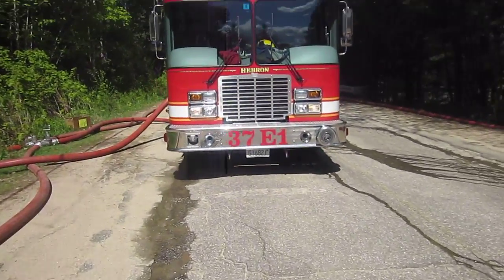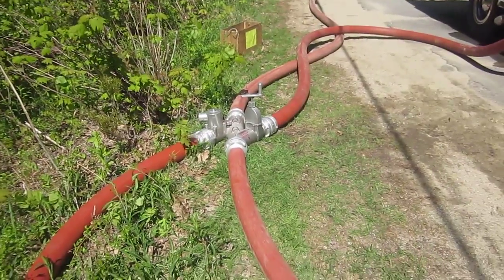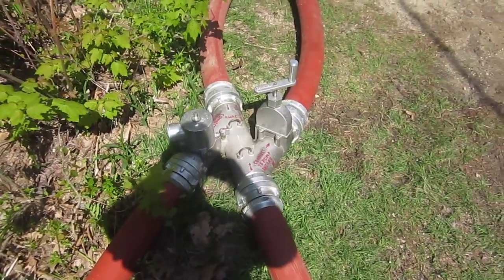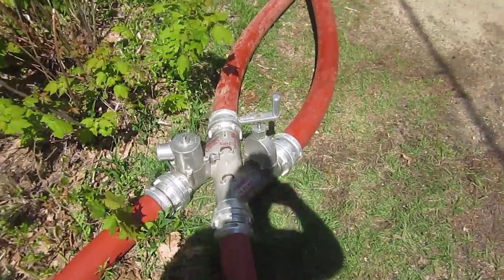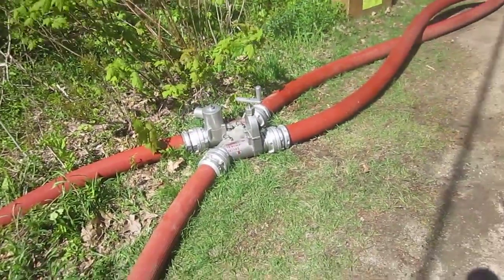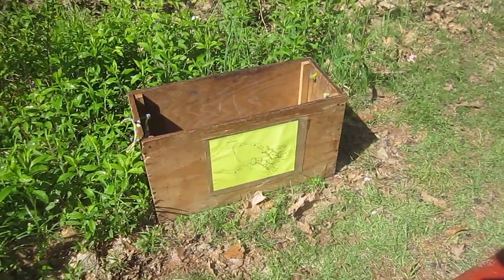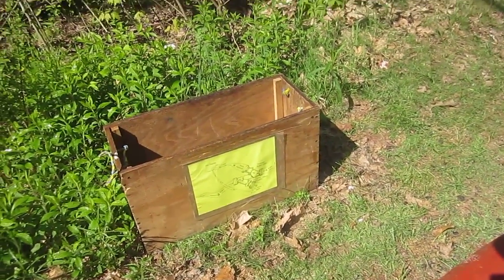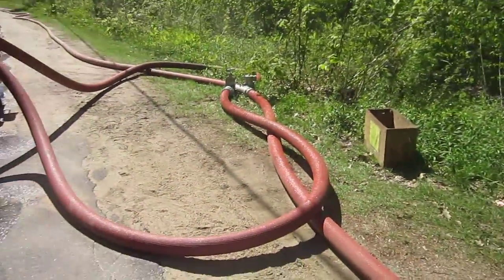Part 4- Relay Pumping Drill - Bristol, New Hampshire - May 2014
In this final clip from New Hampshire, we get a close up look at the Jaffrey Z-Valve in use. The in-line relay valve is a great way to improve relay pumping operations once water are already in progress. The video is narrated by Mark Davis of GBW Associates, LLC.